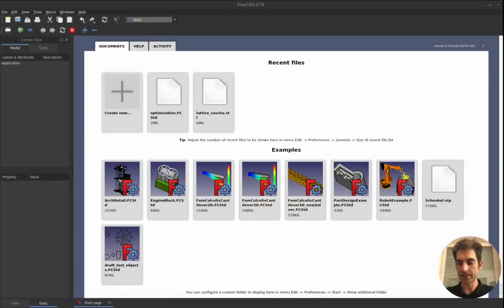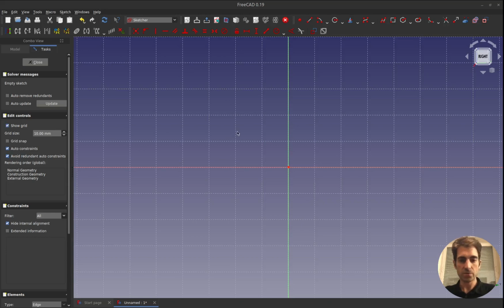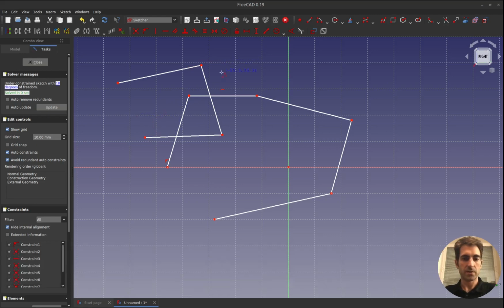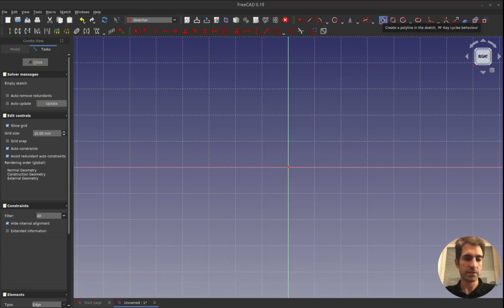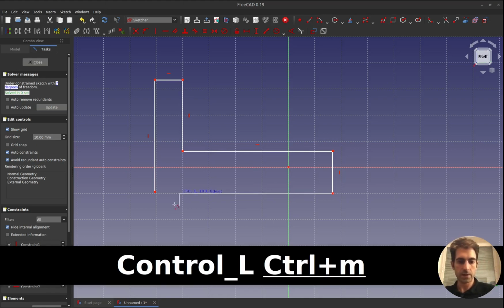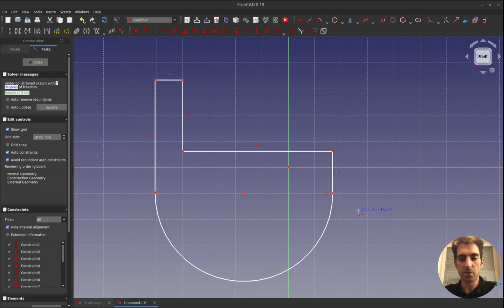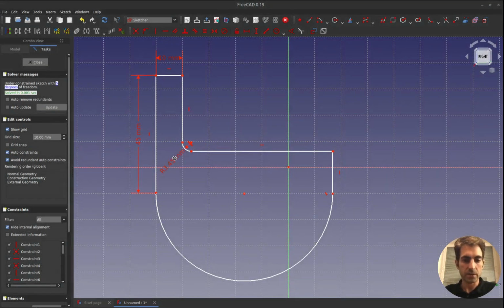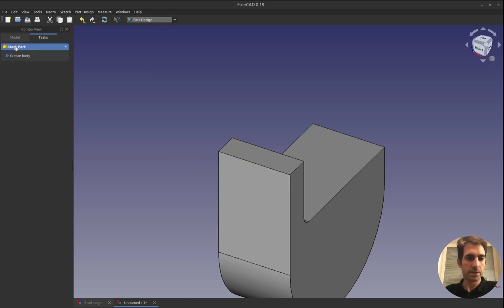Design Freecad 02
More ideas for engineering design in FreeCAD